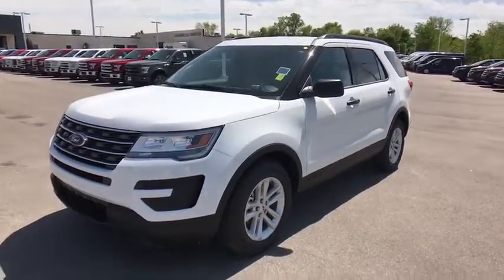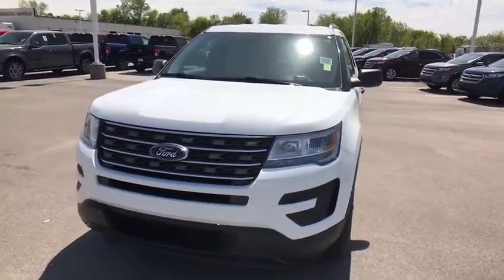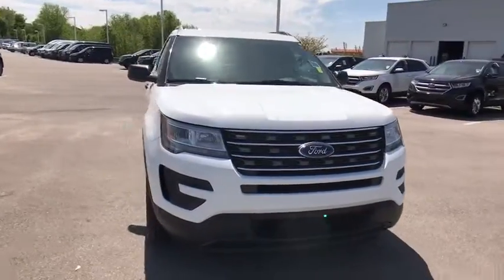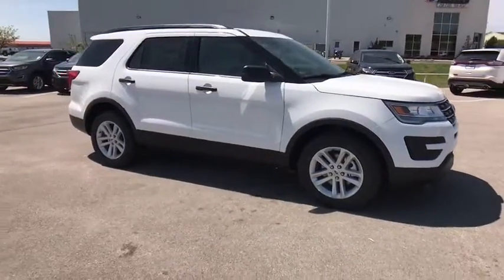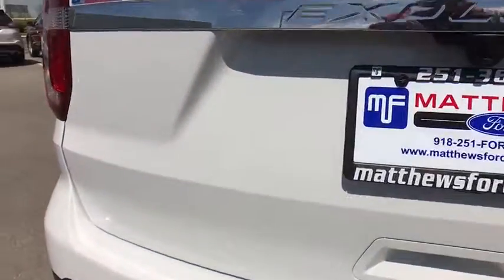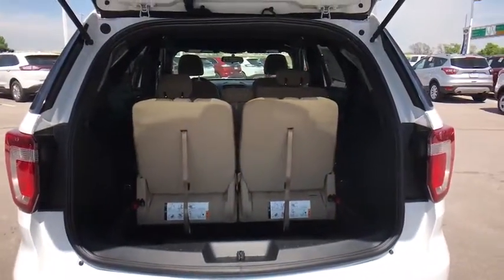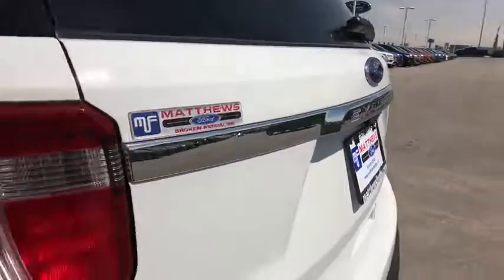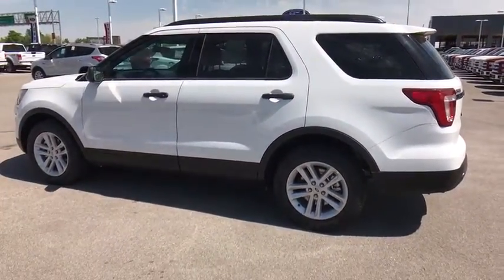2017 Ford Explorer Tulsa, Broken Arrow, Joplin, Bixby, Owasso, OK S17268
2017 Ford Explorer

Matthews Ford
1101 Southwest Expressway Drive

The 2017 Explorer shines with sharp satin chrome accents throughout the body, from the unique Platinum grille to the rear liftgate. The bold new look is sure to make you the envy of the neighborhood. New available signature lighting complements the new elegant, sculpted exterior lines. Efficient LED lamps enhance visibility with bright, long-lasting illumination, making your interior as eye-catching as your exterior. Explorer makes it super-easy to load cargo when your hands are full. Simply kick your foot under the bumper and the available hands-free, foot-activated liftgate will open automatically. A new available 2.3L EcoBoost engine joins an Explorer powertrain lineup designed to fit your personal needs, with 3 engines offered to fit your needs. From long highway commutes to towing trailers through the country, theres an Explorer engine with the right power for your lifestyle. A 3,5L V6 comes standard with 290hp while the powerful 365hp 3.5L EcoBoost V6 boasts towing up to 5,000 pounds and come standard on Sport and Platinum models. The ultra-luxurious interior features authentic wood accents and premium leathers for the ultimate comfort experience. The leather-wrapped dashboard and steering wheel are styled with contrast stitching, providing style and functionality. An available system of ultrasonic sensors help you park the Explorer in any situation. The available front 180-degree camera sees around corners, down alleys and out of parking spots.
TRANSMISSION: 6-SPEED SELECTSHIFT AUTOMATIC  (STD),ENGINE: 3.5L TI-VCT V6,ENGINE: 3.5L TI-VCT V6 (FFV)  -inc: Flexible Fuel Vehicle (FFV) system is standard equipment for vehicles w/the 3.5L Ti-VCT V6 engine shipped to Federal Emissions States or Cross Border State dealers and is only available w/a Federal emissions system  (FFV system not available w/code 422 and requires code 936 or 423 if applicable for California Emissions State dealer destinations).Cross border states include AZ  DC  ID  NH  NV  OH  VA  WV (STD),Front Wheel Drive,Power Steering,ABS,4-Wheel Disc Brakes,Brake Assist,Aluminum Wheels,Tires - Front All-Season,Tires - Rear All-Season,Temporary Spare Tire,Power Mirror(s),Rear Defrost,Privacy Glass,Intermittent Wipers,Variable Speed Intermittent Wipers,Rear Spoiler,Power Door Locks,Daytime Running Lights,Automatic Headlights,AM/FM Stereo,CD Player,MP3 Player,Auxiliary Audio Input,Steering Wheel Audio Controls,Telematics,Smart Device Integration,Bluetooth Connection,Pass-Through Rear Seat,Rear Bench Seat,Adjustable Steering Wheel,Trip Computer,Power Windows,3rd Row Seat,Keyless Entry,Cruise Control,A/C,Rear A/C,Power Driver Seat,Cloth Seats,Bucket Seats,Driver Adjustable Lumbar,Driver Vanity Mirror,Passenger Vanity Mirror,Driver Illuminated Vanity Mirror,Passenger Illuminated Visor Mirror,Floor Mats,Engine Immobilizer,Traction Control,Stability Control,Front Side Air Bag,Tire Pressure Monitor,Driver Air Bag,Passenger Air Bag,Front Head Air Bag,Rear Head Air Bag,Passenger Air Bag Sensor,Knee Air Bag,Child Safety Locks,Back-Up Camera